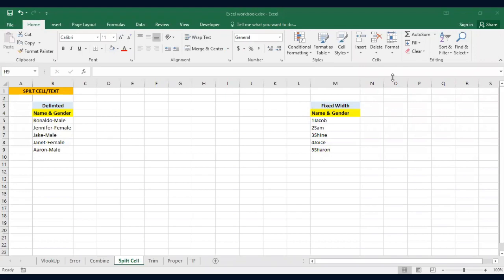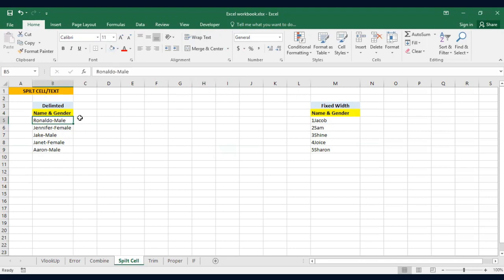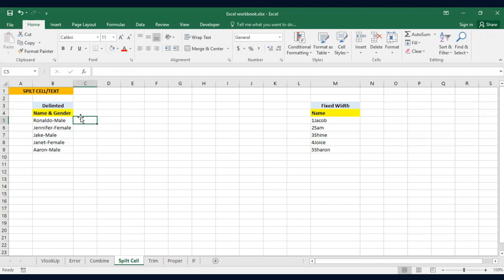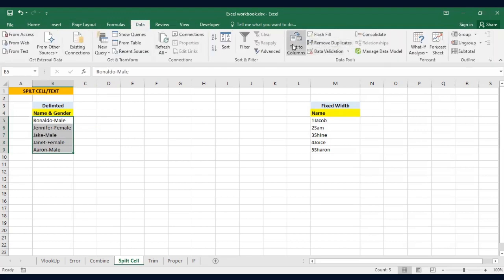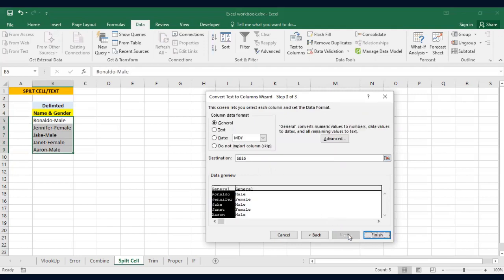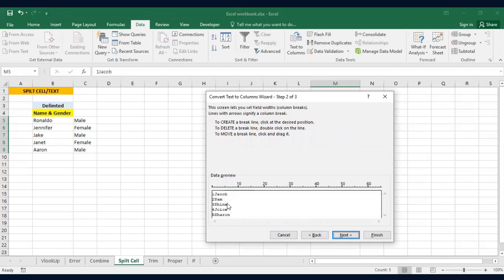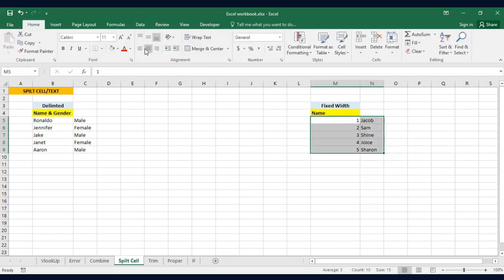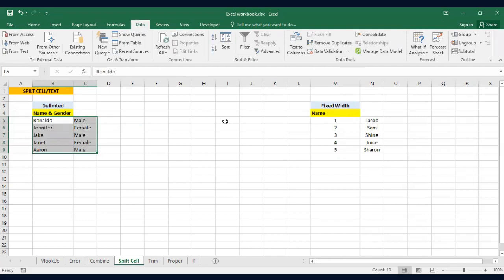TEXT TO COLUMNS function in Excel/Spilt Cells - Easy & quick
Easy & Quick tutorial to learn TEXT TO COLUMNS function in excel.